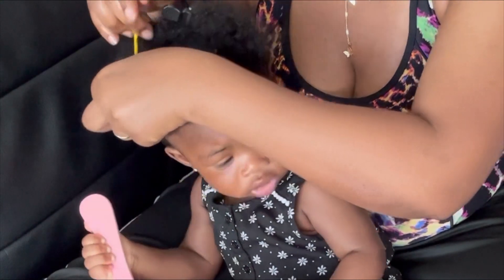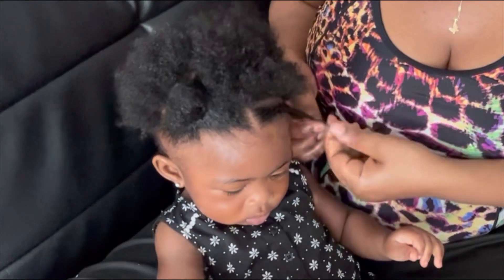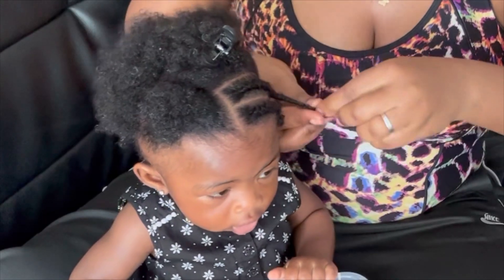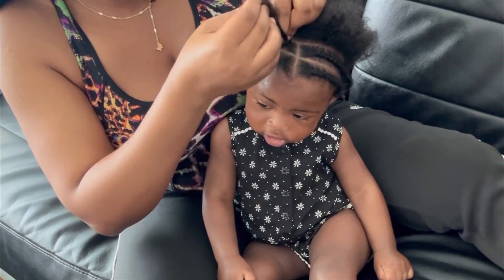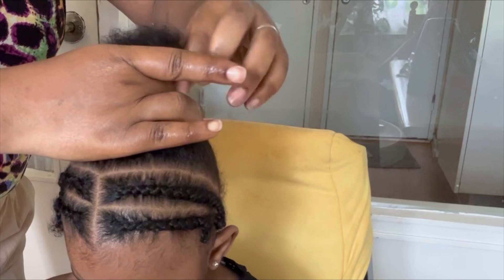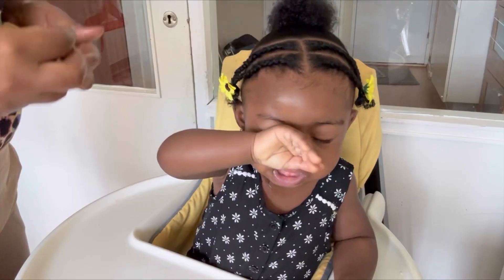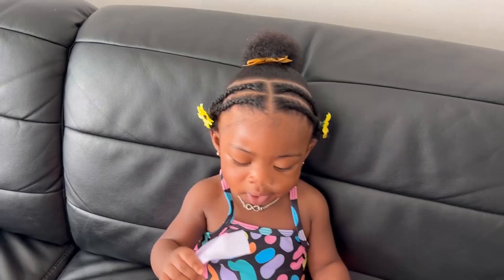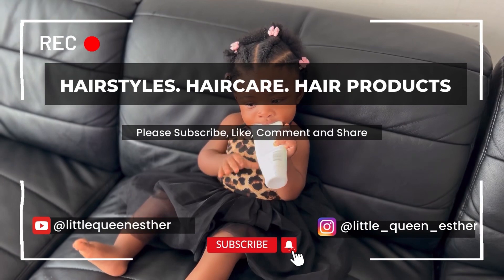SUMMER HAIRSTYLES FOR BABIES | QUICK BABY HAIRSTYLES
This hairstyle takes roughly 10-30 minutes depending oh how steady your baby can be.
Its simple, fast and perfect for the season.